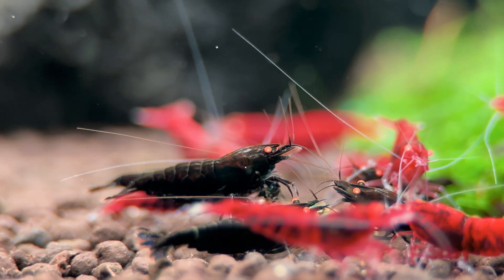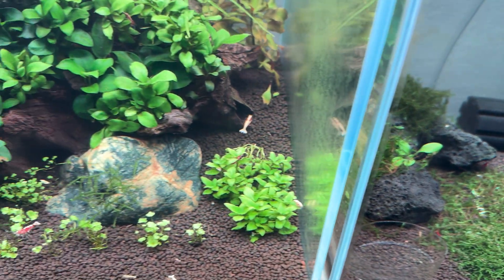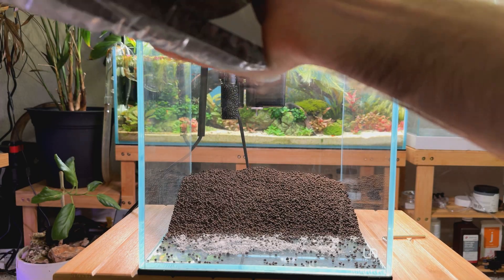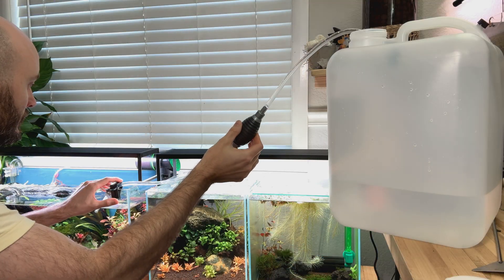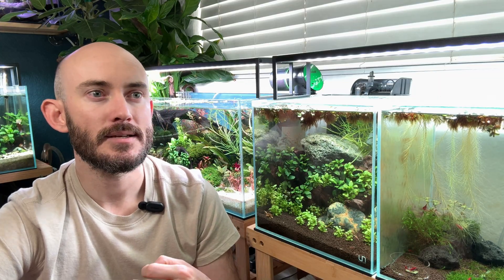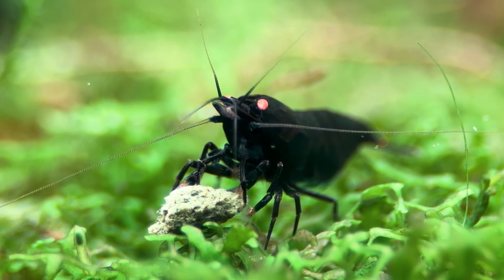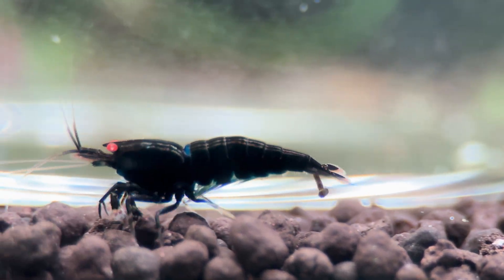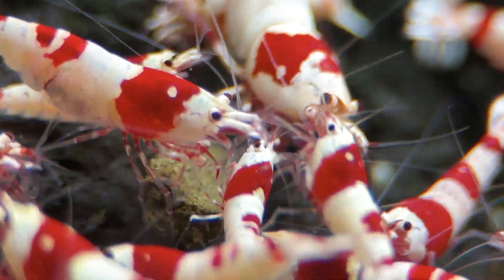Stop Losing Caridina Shrimp: 7 Care Mistakes & Exact Parameters (Keep Them Alive!)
Struggling to keep Caridina shrimp alive? Here are the 7 care mistakes that cause losses—and the exact parameters (GH, KH, TDS, pH, temp) and setup that keep CRS/CBS/Taiwan Bees thriving.

Discover why caridina shrimp are considered the most stunning freshwater species for your aquarium. From crystal red varieties to blue bolt shrimp, these ornamental shrimp add vibrant color and activity to any planted tank.  See how to create the perfect caridina shrimp tank and enjoy these beautiful creatures.

PARAMETER TARGETS (typical Caridina: CRS/CBS/Taiwan Bee)
• Water: RO/DI ONLY + GH-mineral salts (no tap)
• TDS: ~90–140 ppm
• GH: 4–6 dGH
• KH: 0–1 dKH
• pH: 5.8–6.5 (buffered by active soil)
• Temp: 68–74°F / 20–23°C (cooler is safer; avoid above 76°F)
• Water change: 10–15% weekly; MATCH temp & TDS

SETUP BASICS
• Tank: 10g+ recommended, plentiful plants/moss for biofilm
• Substrate: Active buffering soil (not inert sand/gravel)
• Filter: Air sponge or gentle canister with prefilter on intake
• Aeration: Light surface ripple for oxygen
• Cycle: 4–6+ weeks; add botanicals (cholla, almond leaf) for biofilm
• Drip acclimate new shrimp 1–2 hours

7 COMMON MISTAKES
1) Using tap water (KH too high → pH swings)
2) Skipping remineralization / chasing TDS instead of GH
3) High temperature spikes (summer kills!)
4) Big water changes or unmatched TDS/temperature
5) Brand-new tanks (no biofilm) / over-cleaning filters
6) Copper meds/foods with copper
7) Overfeeding (ammonia blooms)

CHAPTERS
00:00 - Intro – What Caridina really need
00:30 - Tank Setup Essentials (why “active soil” matters)
02:15 - Substrate & Hardscape
04:00 - Water Parameters (Make or Break)
07:15 - Feeding & Biofilm
10:20 Common Beginner Mistakes (and quick fixes)
15:45 - Recap Checklist you can screenshot